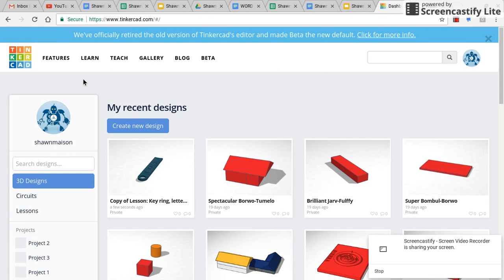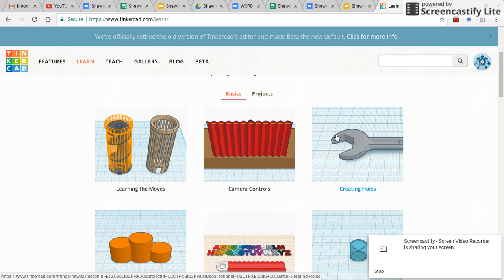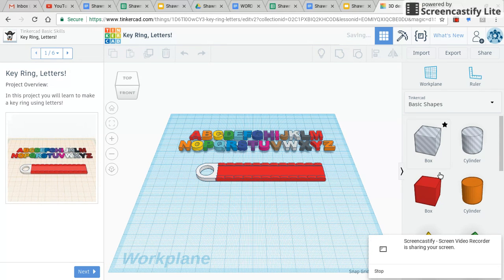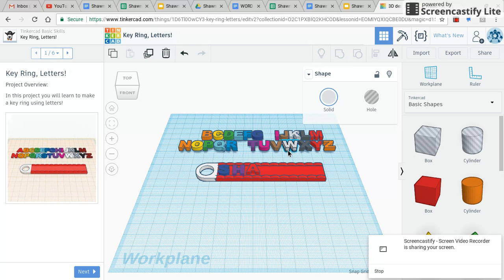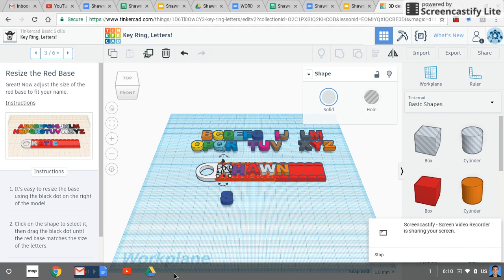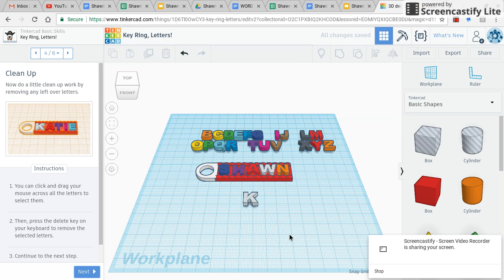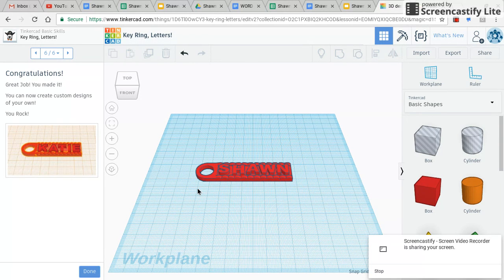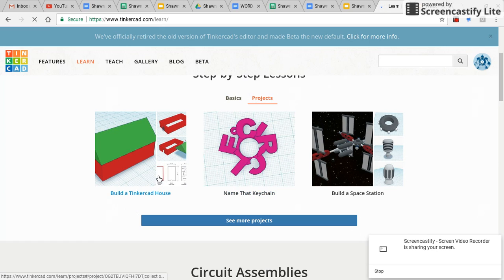Continuing your Learning with Lessons in Tinkercad